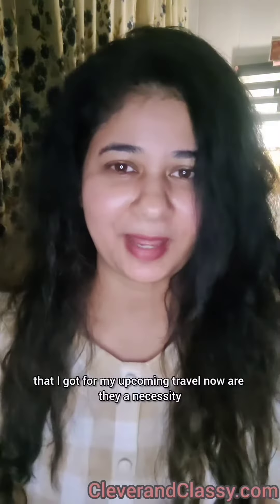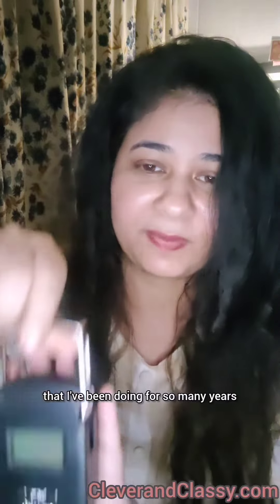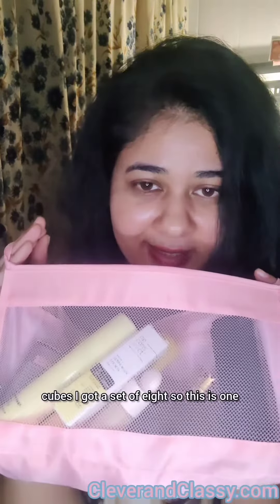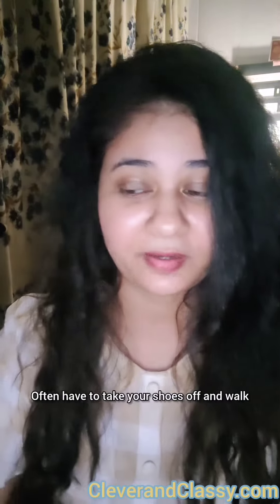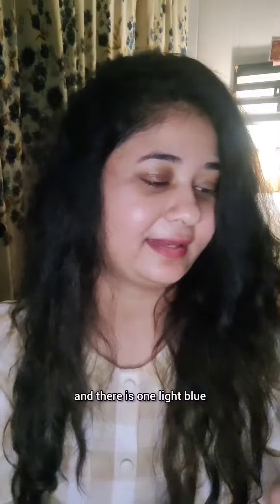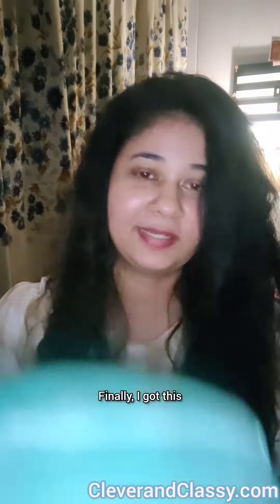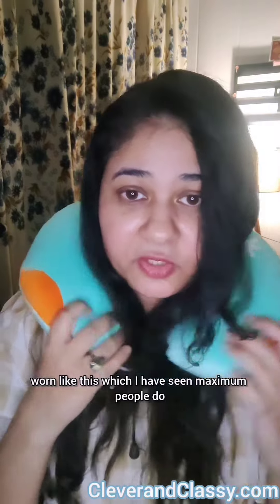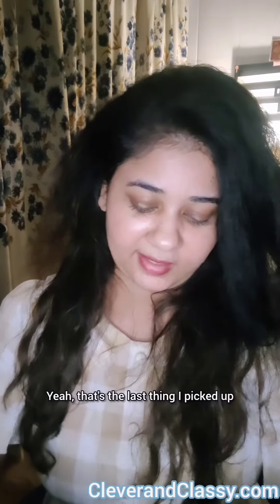4 Travel 'Essentials' for Your Next Crusade ✈️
3. Calm Down Travel Pillow